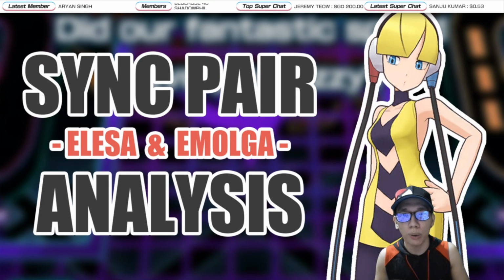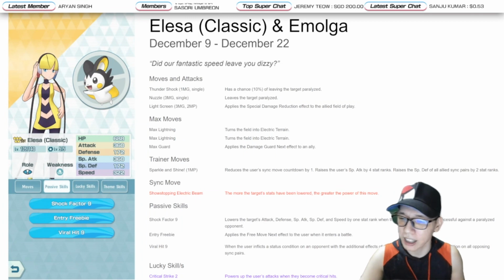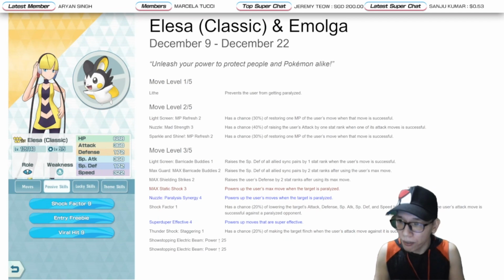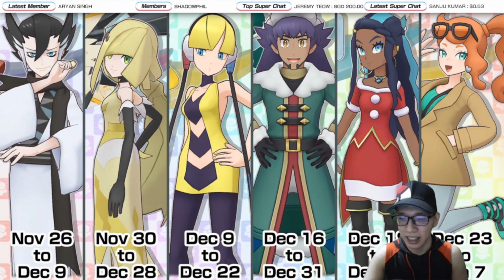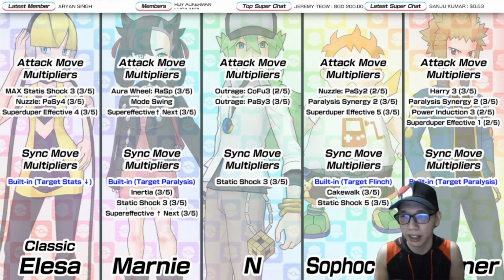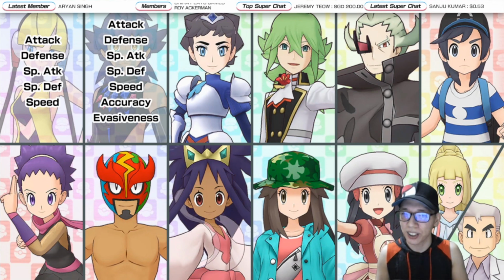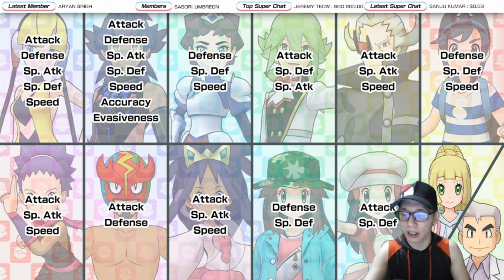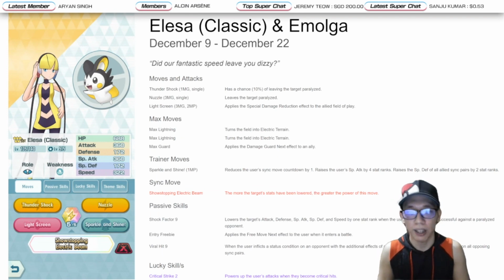[Pokemon Masters EX] OUTCLASSING ALL DEBUFFERS?! | Sync Pair Analysis - Elesa (Classic) & Emolga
A new Poke Fair unit will arrive very soon! With SS Lusamine, Holiday Leon, Holiday Nessa, and New Year's sync pairs looming around the corner, will it be worth it to invest gems into scouting for Classic Elesa? Join me in this deep dive into her abilities and kit and let's find out together!

These videos take forever to do, and I'll appreciate it if you can give this a thumbs-up! The more exposure these videos get, the better! If you'd like to help out even further, consider becoming a Member of my channel by clicking on the Join button!

GRIMSLEY (KIMONO) & BISHARP
Sync Pair Scout (Part 1)